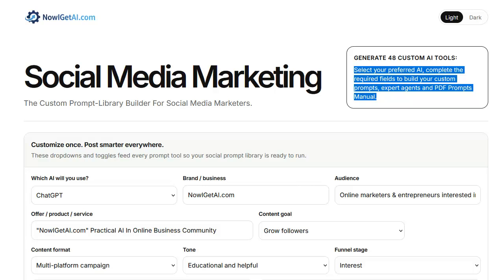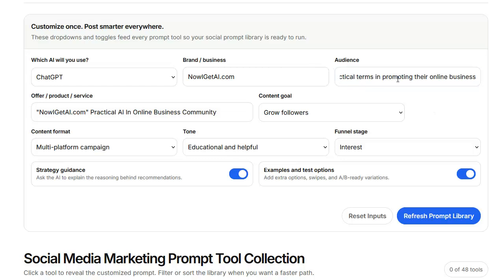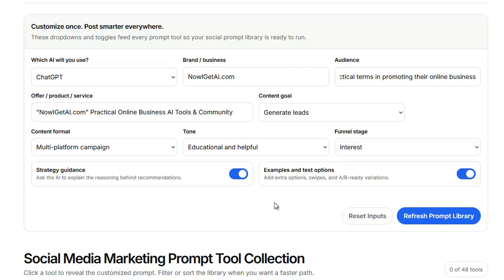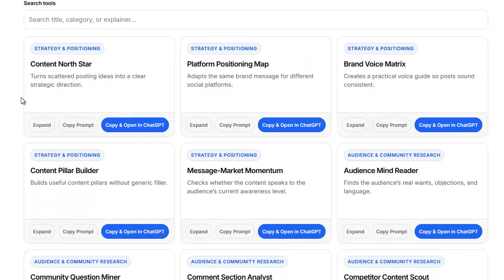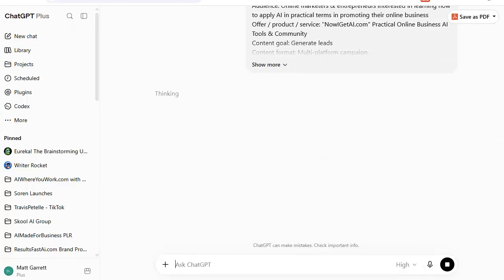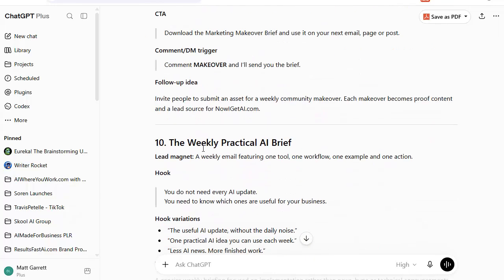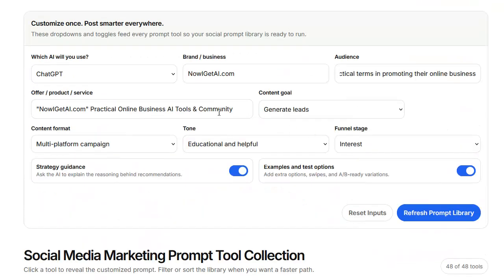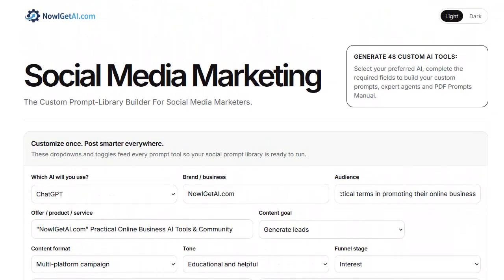This Free AI Tool Turns Your Business Into 48 Ready-to-Use Prompts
Staring at a blank page every time you sit down to do your marketing? This free AI tool fixes that.

In this full walkthrough I show you the NowIGetAI.com AI Studio — a free, standalone tool that turns your business details into a full library of ready-to-use AI prompts. You just fill in a few fields about your brand, audience and offer, hit generate, and get 48 custom prompts you can run through the AI you already use (ChatGPT, Claude, Gemini — your choice). No API keys. No subscription. No prompt-writing skills needed.

By the end you'll know exactly how to go from blank page to done in minutes, and how to save your favourite prompts as a reusable PDF playbook.

⏱️ TIMESTAMPS
0:00 – The blank-page problem (and the fix)
0:25 – What the AI Studio actually is
1:00 – Customize it to your business
1:55 – Generate your full prompt library
2:35 – Running a prompt live in ChatGPT
3:45 – The built-in expert mode
4:25 – Save it as a reusable PDF manual
5:00 – How to get it free

WHAT YOU GET INSIDE NOWIGETAI.COM (FREE)
✅ Practical AI marketing workflows
✅ Custom GPTs and AI Studio prompt tools
✅ A 7-day marketing campaign workshop
✅ Guides, templates and prompts
✅ A community that keeps it practical — no hype, no tech waffle